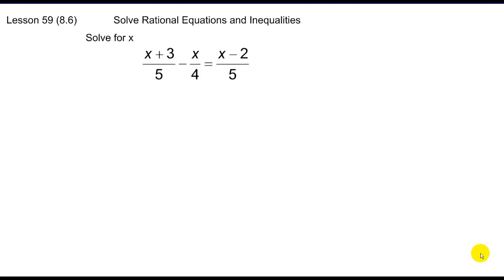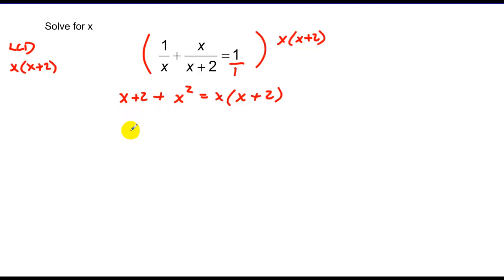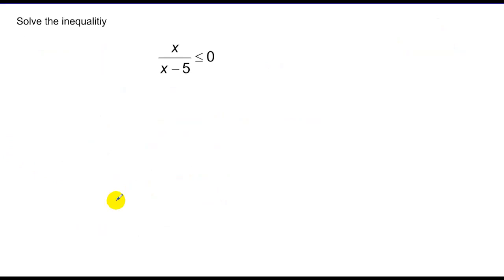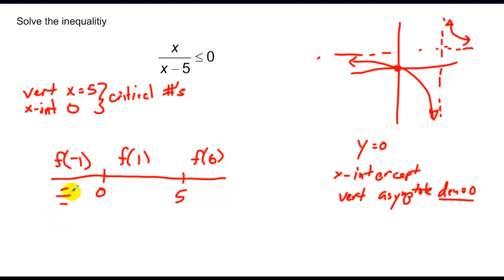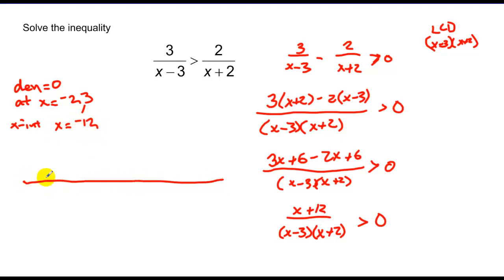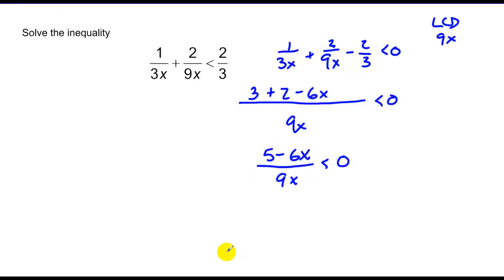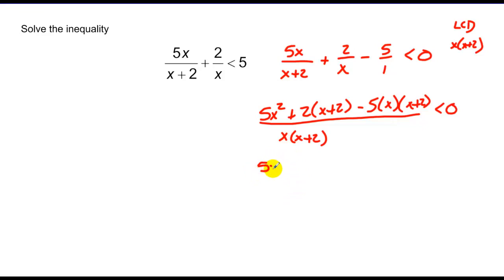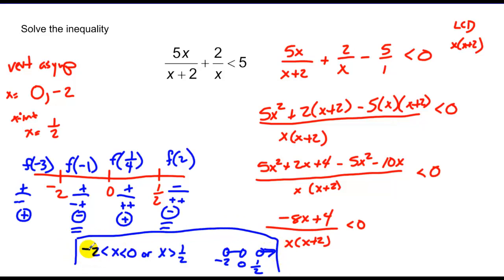Lesson 59 Solving Rational Equations and Ineqaulities